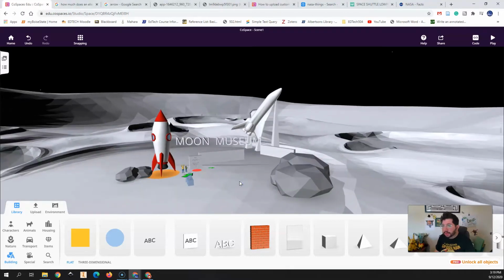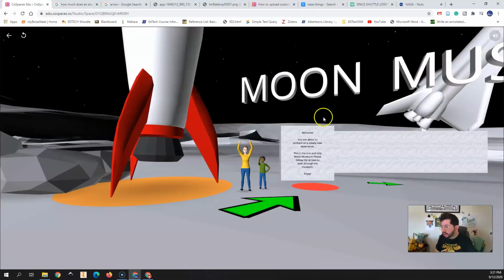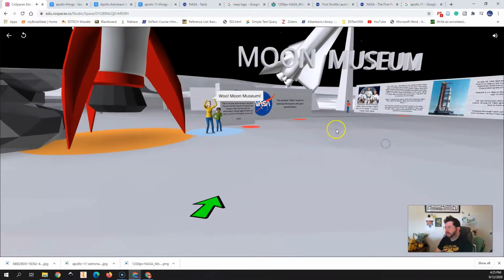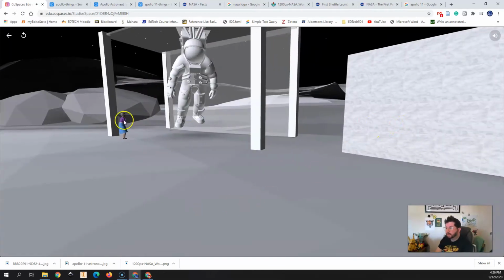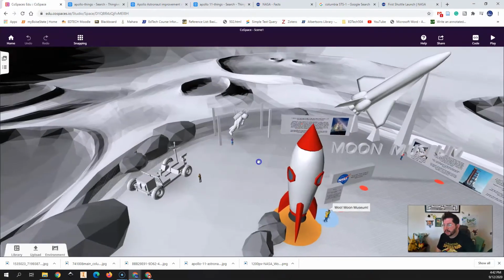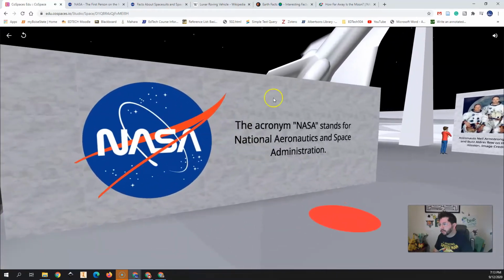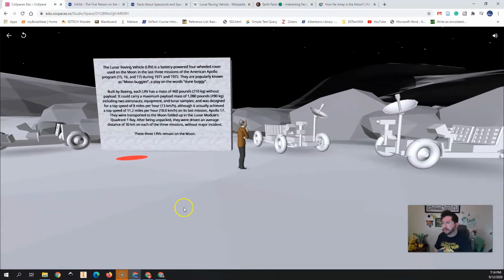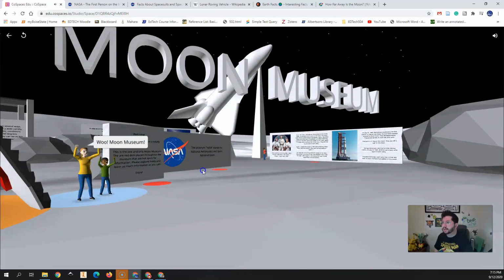My First Time Creating with CoSpaces